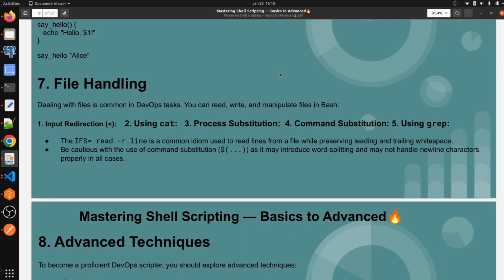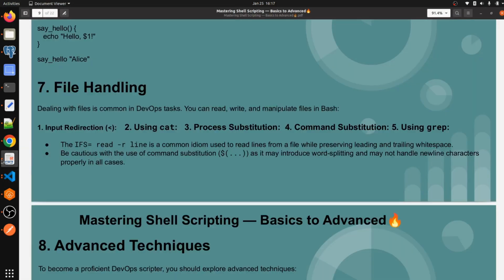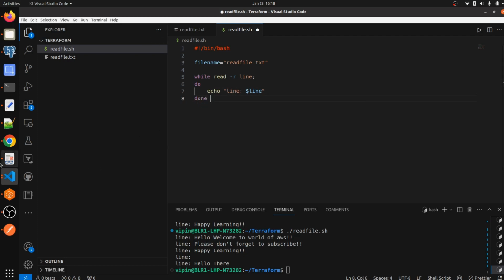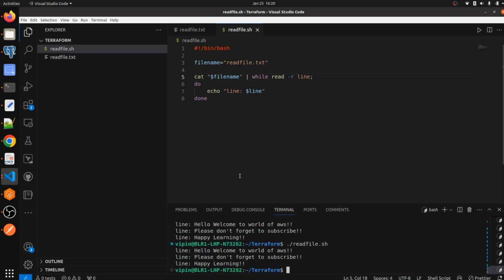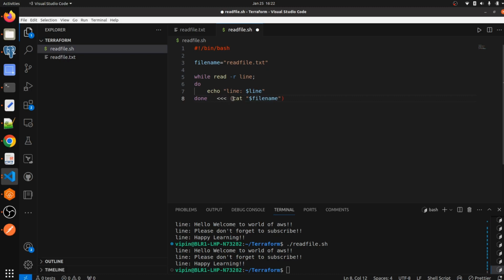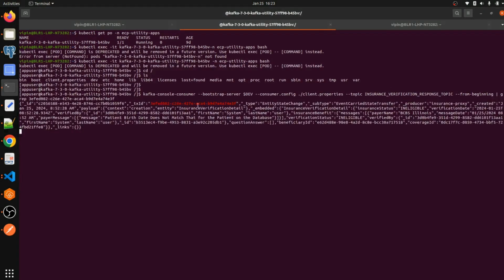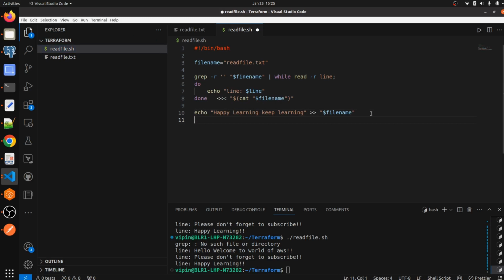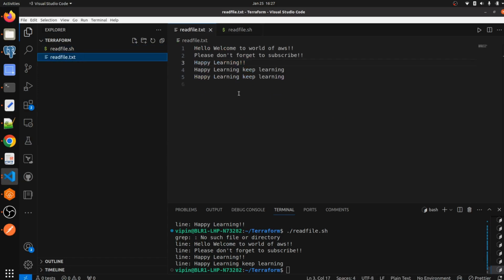Shell Scripting Tutorial for Beginners – Day 8 | File Handling in Bash Read, Write, Manipulate Files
🚀 Master Shell Scripting – From Basics to Advanced!
🖥️ Automate your DevOps workflows, infrastructure tasks & Linux operations like a pro!
📜 Learn the fundamentals of Bash scripting and progress to advanced techniques.
🧠 Understand variables, loops, conditionals, functions, file handling & more.
⚙️ Build powerful automation scripts used by real-world DevOps engineers.
📽️ Visual explanations + hands-on demos = quick mastery! 🎯

Shell Scripting Tutorial for Beginners | Learn Bash scripting step-by-step and automate Linux like a pro.

🎓 In This Video:
00:00 - Introduction & Recap
00:25 - What is File Handling & Common Operations
01:00 - Reading Files (Multiple Methods)
08:28 - Writing to Files with Echo & Append
10:16 - File Manipulation with cp Command
12:01 - Final Summary & Outro

By the end of this video, you’ll have a solid understanding of shell scripting and be able to automate DevOps tasks efficiently using real-world bash scripts.

📚 Resources:

⭐ Don’t forget to star the GitHub repo if you find it useful!

💬 What Shell Scripting concept or Linux command should we cover next? Drop your ideas in the comments below!